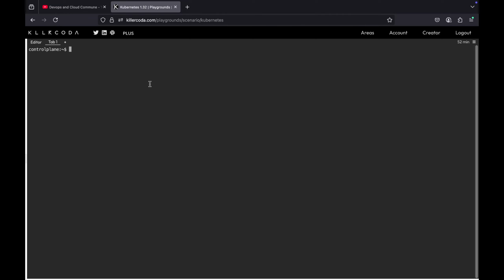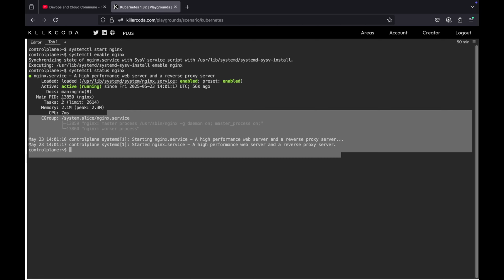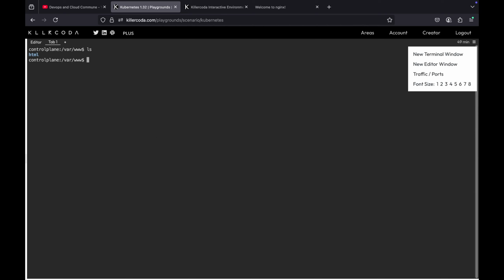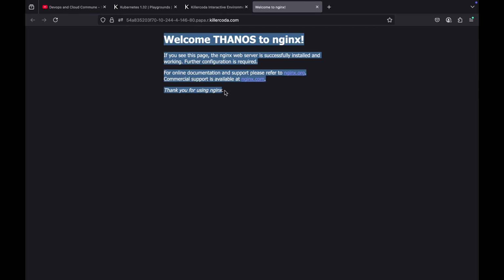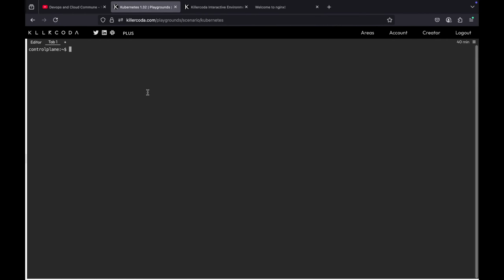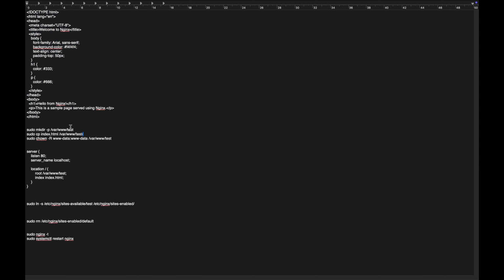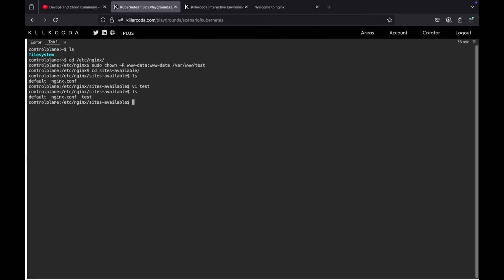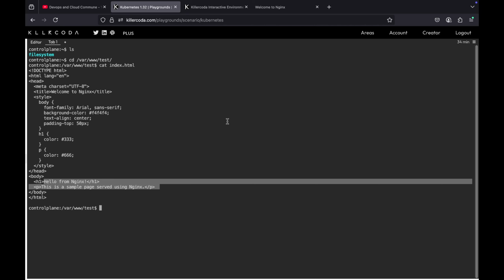Nginx Explained | Install and Configure nginx, Deploy your app in nginx, define custom nginx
Unlock the full power of Nginx—the web server that powers the internet’s fastest sites. In this beginner-friendly tutorial, learn how to serve your web app from /var/www/, set up your server like a pro, and understand how Nginx handles requests, config files, and static content.

Whether you're deploying a simple HTML site or a full-blown frontend framework like React or Angular, this step-by-step guide has you covered.

0:00 Introduction
1:31 Implementation
5:25 Edit index.html
7:30 Custom ngnix.conf

What You’ll Learn:

What is Nginx and why it’s so popular
Directory structure explained: /var/www/yourapp
How Nginx serves static content
Configuring your site with nginx.conf

Real-world deployment tips

Shara to  friend who needs this . . .